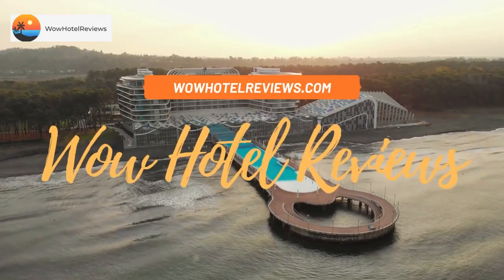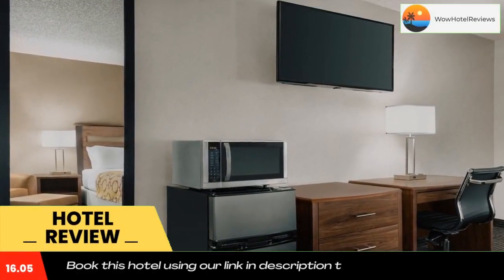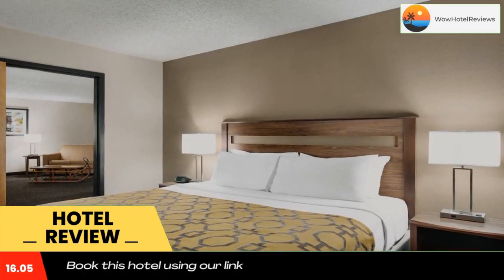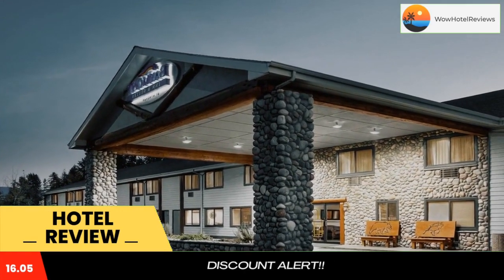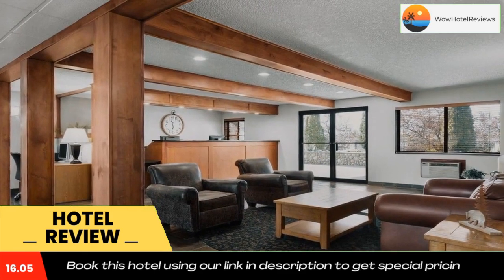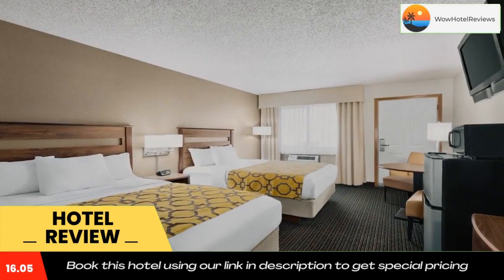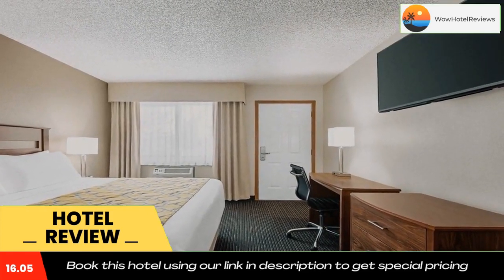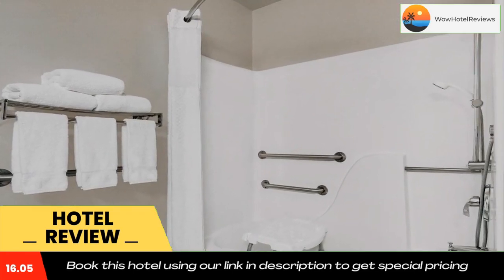Baymont by Wyndham Whitefish Review - Whitefish , United States of America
Baymont by Wyndham Whitefish

Featuring an indoor pool, this lodge is 1 miles away from Whitefish town center. All rooms include free Wi-Fi.
A cable TV with HBO film channels is included in each air-conditioned room at Baymont by Wyndham Whitefish. The rooms include a refrigerator, a single serve coffee maker, iron and ironing board. A hairdryer is included in each private bathroom.
Vending machines featuring drinks and snacks are located on site. BBQ facilities are available.
A 24-hour reception greets guests of Baymont by Wyndham Whitefish. Fax and photocopying services are available to guests. Guests can enjoy the indoor pool on-site.
Whitefish Mountain Resort 20 minutes’ drive away from this lodge. Glacier National Park is 25 miles away.